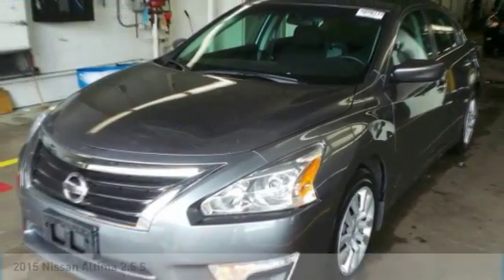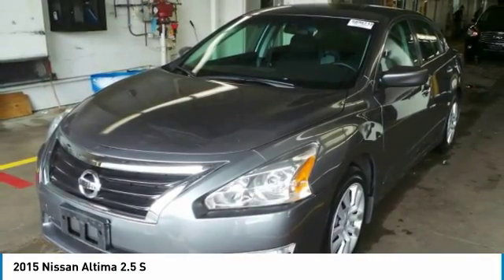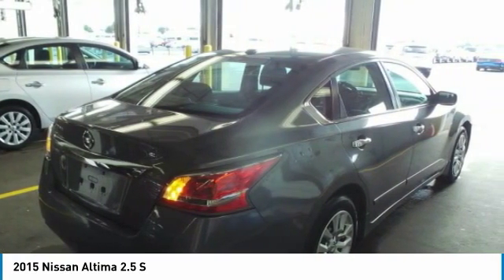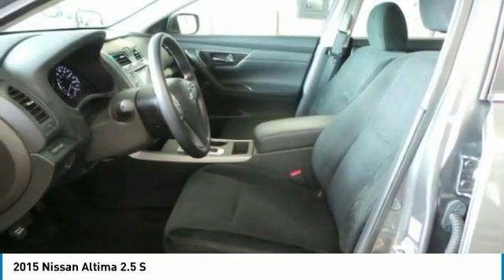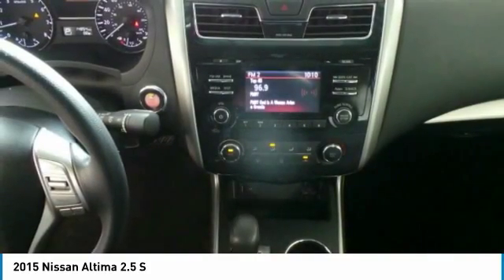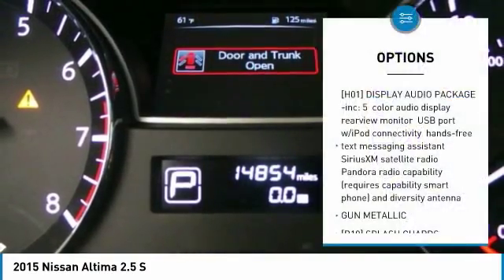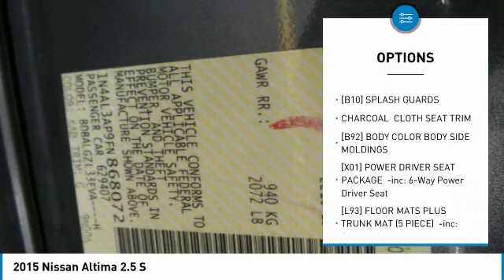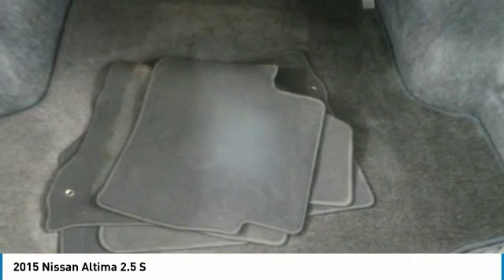2015 Nissan Altima 868072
2015 NISSAN ALTIMA Windsor Locks, CT
Stock# 868072

NO SALES PEOPLE! Off The Shelf Pricing Under powertrain warranty! OPEN 6 DAYS A WEEK 10AM-6PM MON-SAT! We make car buying simple All trades wanted, Fast Financing, Digital Dealership, Price Driven, No Sales People but our staff is here to be as informative and helpful as possible. ** Out of state residents, pay sales tax only applicable in your state of permanent residence. We can register cars in all 50 states! Full Disclosure,tax,plates $486.00 Dealer doc fee additional. Not payable to the state of CT. No charge for new brakes and filters and   CERTIFICATION   No Hidden Fees 150 plus units. Multiple finance programs available, regardless of credit history! -LOW MILES!- -BLUETOOTH, SATELLITE RADIO, IPOD ADAPTER, KEYLESS START, AND AUTOMATIC HEADLIGHTS- This 2015 Nissan Altima 2.5 S is Gun Metallic, which is a very popular and great looking color combination! Easy financing for every situation and budget! Buy with confidence knowing CARite of Ct has been exceeding customer expectations for 4 years and will always provide customers with great value! Better Business Bureau Rated! Still under manufacturers powertrain warranty! File photos used. We are located at: 501 North Street, Windsor Locks, CT 06096.CARite of CT does not guarantee a recall free car. Over 5,1OO CARS SOLD